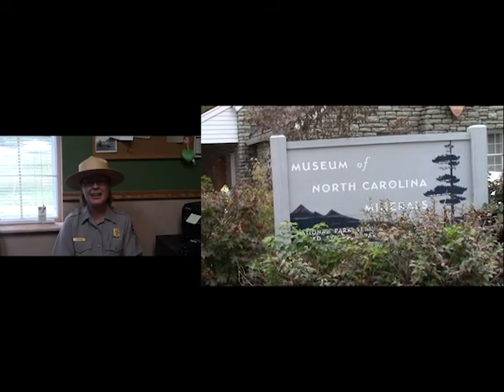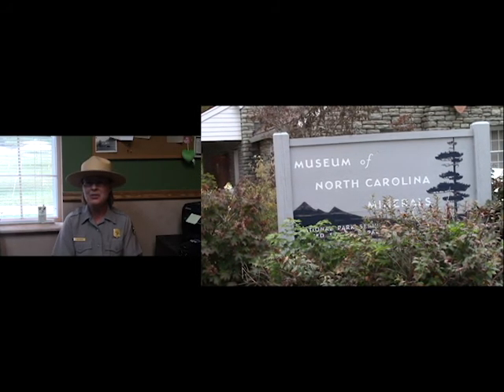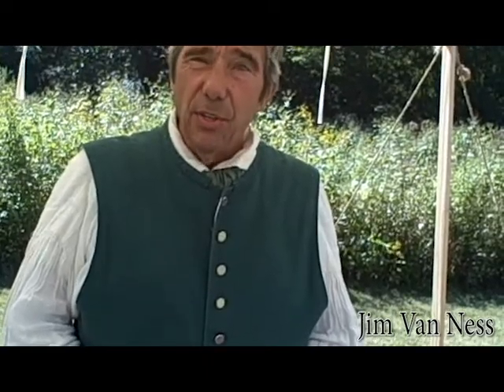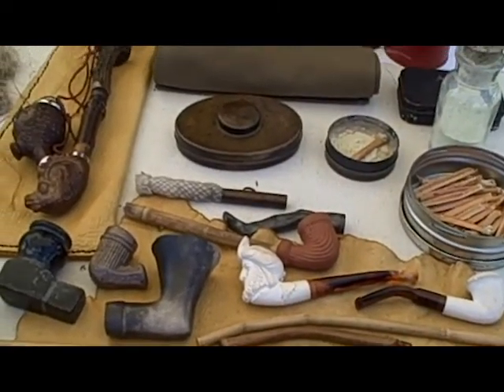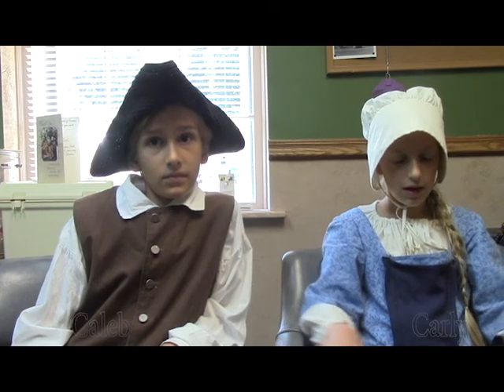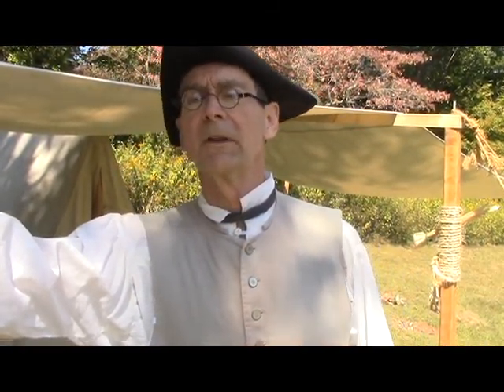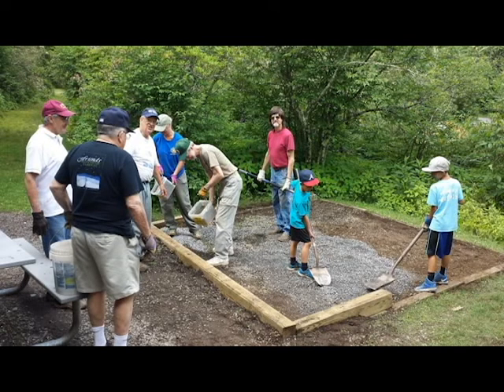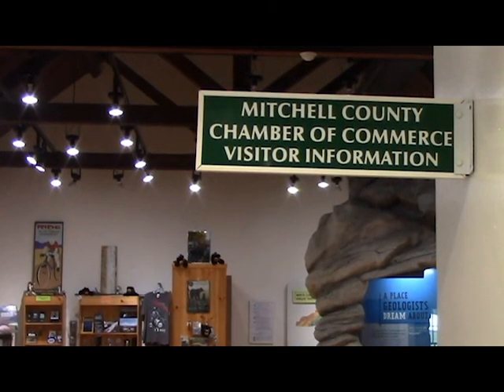Overmountain Victory Celebration